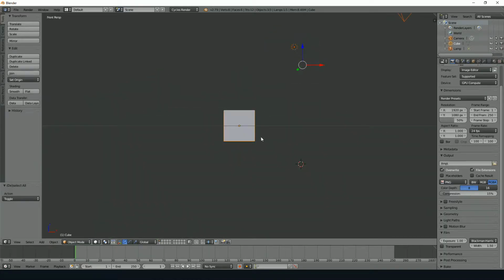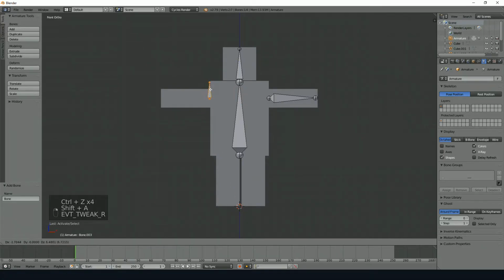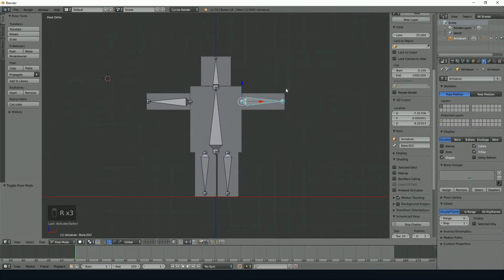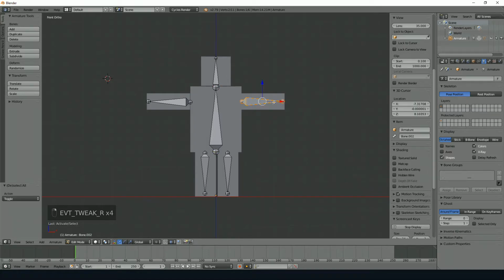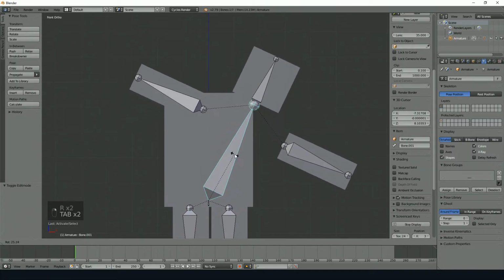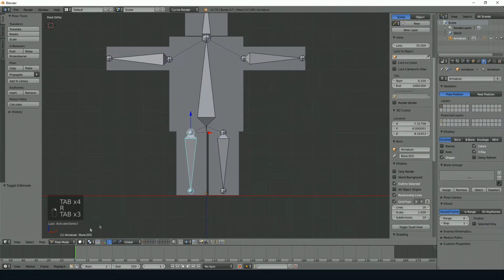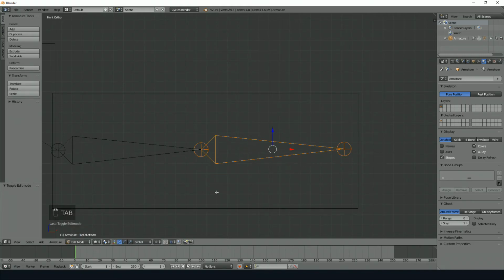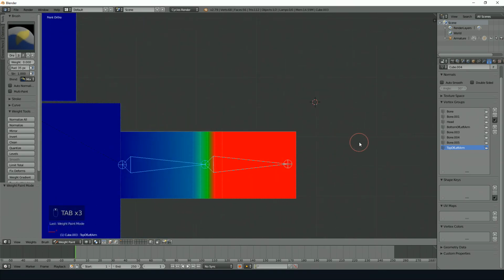Lesson Day 7: Rigging